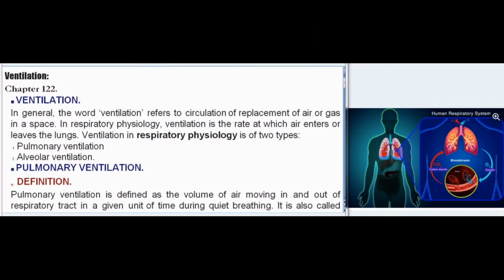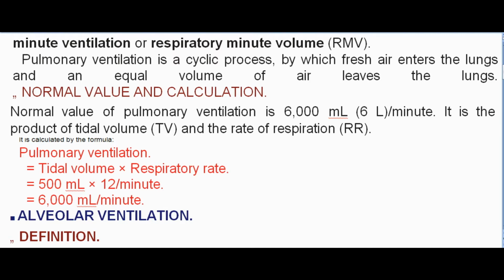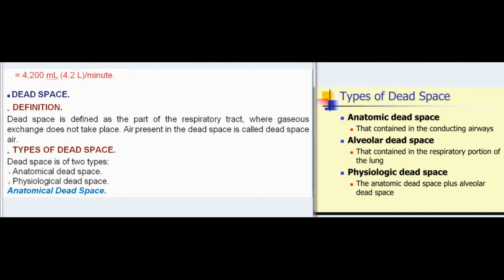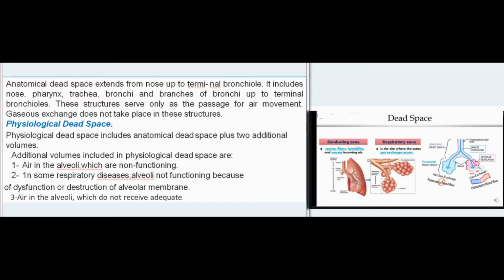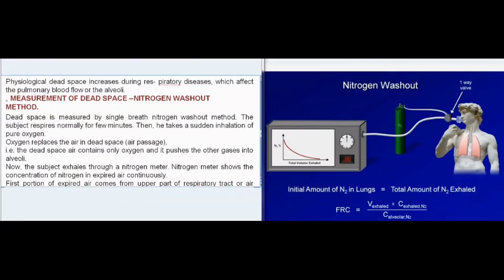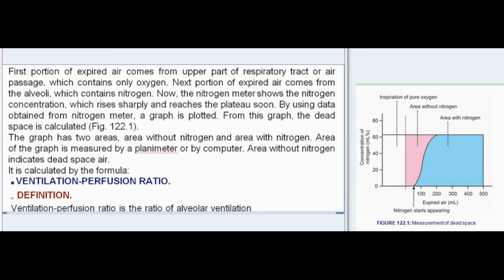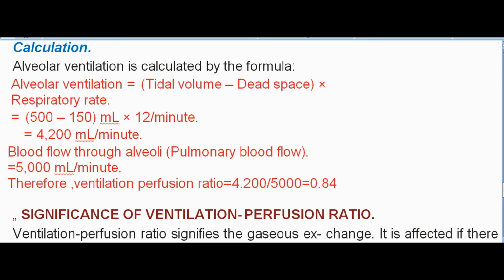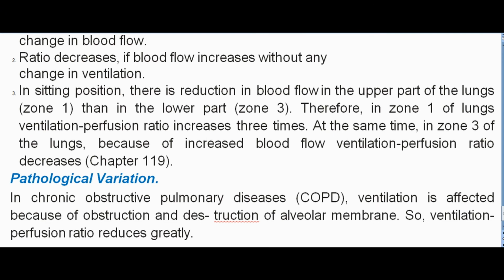Essentials Of Medical Physiology : RESPIRATORY SYSTEM: Ventilation:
Ventilation:
Chapter 122.

 VENTILATION.
In general, the word ‘ventilation’ refers to circulation of replacement of air or gas in a space. In respiratory physiology, ventilation is the rate at which air enters or leaves the lungs. Ventilation in respiratory physiology is of two types:
1. Pulmonary ventilation
2. Alveolar ventilation.
 PULMONARY VENTILATION.
„ DEFINITION.
Pulmonary ventilation is defined as the volume of air moving in and out of respiratory tract in a given unit of time during quiet breathing. It is also called minute ventilation or respiratory minute volume (RMV).
Pulmonary ventilation is a cyclic process, by which fresh air enters the lungs and an equal volume of air leaves the lungs.
„ NORMAL VALUE AND CALCULATION.
Normal value of pulmonary ventilation is 6,000 mL (6 L)/minute. It is the product of tidal volume (TV) and the rate of respiration (RR).
It is calculated by the formula:
Pulmonary ventilation
= Tidal volume × Respiratory rate.
= 500 mL × 12/minute.
= 6,000 mL/minute.
 ALVEOLAR VENTILATION.
„ DEFINITION.
Alveolar ventilation is the amount of air utilized for gaseous exchange every minute.
Alveolar ventilation is different from pulmonary ventilation. In pulmonary ventilation, 6 L of air moves in and out of respiratory tract every minute. But the
whole volume of air is not utilized for exchange of gases. Volume of air subjected for exchange of gases is the alveolar ventilation. Air trapped in the respiratory passage (dead space) does not take part in gaseous exchange.
Normal value of alveolar ventilation is 4,200 mL (4.2 L)/ minute.
Alveolar ventilation
= (Tidal volume – Dead space) x Respiratory rate.
= (500 – 150) mL × 12/minute.
= 4,200 mL (4.2 L)/minute.

 DEAD SPACE.
„ DEFINITION.
Dead space is defined as the part of the respiratory tract, where gaseous exchange does not take place. Air present in the dead space is called dead space air.
„ TYPES OF DEAD SPACE.
Dead space is of two types:
1. Anatomical dead space.
2. Physiological dead space.
Anatomical Dead Space.
Anatomical dead space extends from nose up to termi- nal bronchiole. It includes nose, pharynx, trachea, bronchi and branches of bronchi up to terminal bronchioles. These structures serve only as the passage for air movement. Gaseous exchange does not take place in these structures.
Physiological Dead Space.
Physiological dead space includes anatomical dead space plus two additional volumes.
Additional volumes included in physiological dead space are:
1- Air in the alveoli,which are non-functioning.
2- 1n some respiratory diseases,alveoli not functioning because
of dysfunction or destruction of alveolar membrane.
3-Air in the alveoli, which do not receive adequate
blood flow. Gaseous exchange does not take place
during inadequate blood supply.
These two additional volumes are generally con- sidered as wasted ventilation.
Wasted ventilation and wasted air.
Wasted ventilation is the volume of air that ventilates physiological dead space. Wasted air refers to air that is not utilized for gaseous exchange. Dead space air is generally considered as wasted air.
„ NORMAL VALUE OF DEAD SPACE.
Volume of normal dead space is 150 mL. Under normal conditions, physiological dead space is equal to anatomical dead space. It is because, all the alveoli are functioning and all the alveoli receive adequate blood flow in normal conditions.
Physiological dead space increases during res- piratory diseases, which affect the pulmonary blood flow or the alveoli.
„ MEASUREMENT OF DEAD SPACE – NITROGEN WASHOUT METHOD.
Dead space is measured by single breath nitrogen washout method. The subject respires normally for few minutes. Then, he takes a sudden inhalation of pure oxygen.
Oxygen replaces the air in dead space (air passage),
i.e. the dead space air contains only oxygen and it pushes the other gases into alveoli.
Now, the subject exhales through a nitrogen meter. Nitrogen meter shows the concentration of nitrogen in expired air continuously.
First portion of expired air comes from upper part of respiratory tract or air passage, which contains only oxygen. Next portion of expired air comes from the alveoli, which contains nitrogen. Now, the nitrogen meter shows the nitrogen concentration, wh